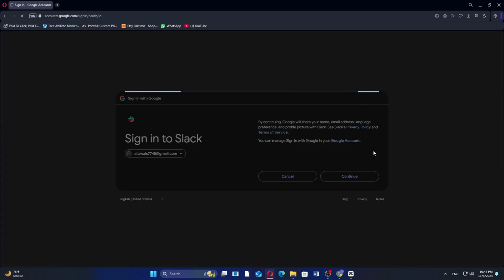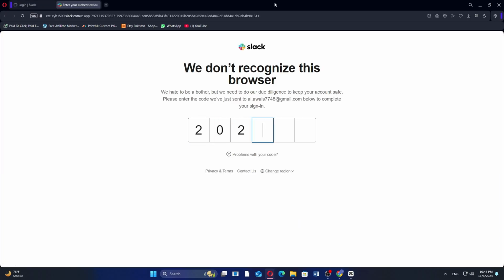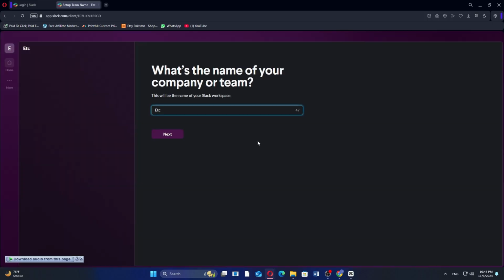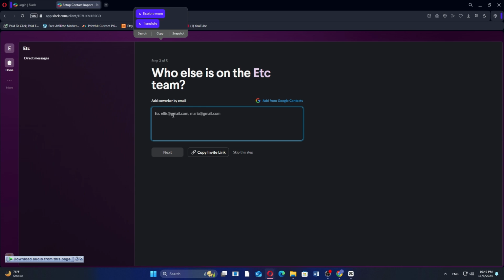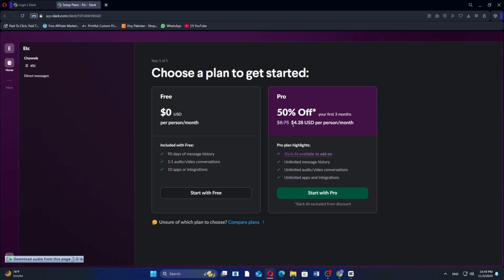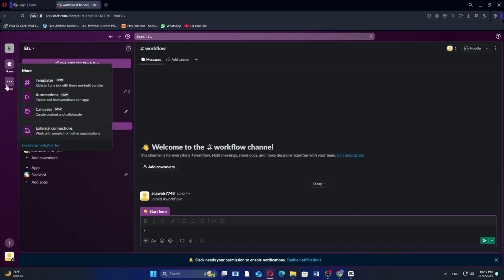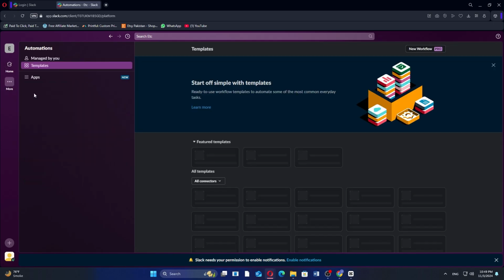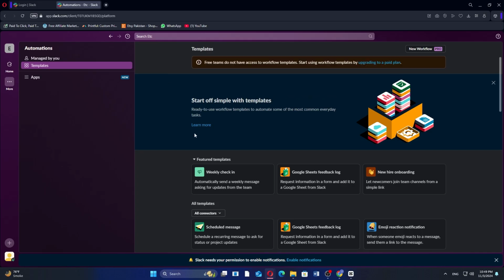HOW TO CREATE a WORKFLOW in SLACK (FULL GUIDE) [2024]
📈 How to Create a Workflow in Slack – Complete Guide | [2024] 🔄

Learn how to automate your tasks and boost team productivity with this full guide on creating workflows in Slack! In this step-by-step tutorial, we’ll show you how to use Slack’s Workflow Builder to set up automated actions, streamline repetitive tasks, and enhance your team’s communication. Whether you’re a beginner or an advanced user, this guide has everything you need to get started with Slack workflows.

✨ What You’ll Learn in This Video:
✅ How to access and use Slack’s Workflow Builder
✅ Creating custom workflows for team collaboration
✅ Automating tasks like reminders, messages, and approvals
✅ Tips for integrating apps with Slack workflows
✅ Best practices for efficient workflow automation

📌 Why Use Slack Workflows?
Slack Workflows can help you save time and reduce manual work by automating repetitive processes within your team’s communication. With easy-to-use templates and customization options, you can quickly set up automated actions that keep your projects running smoothly and your team connected.

👍 If you found this guide helpful, remember to:
✔️ Share your favorite Slack workflows in the comments!